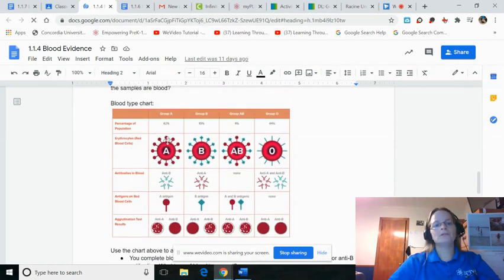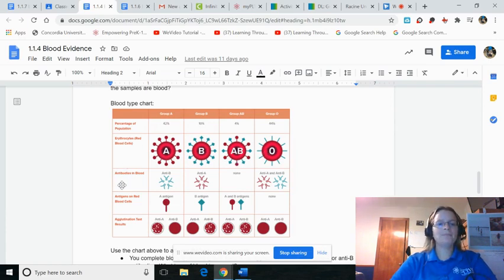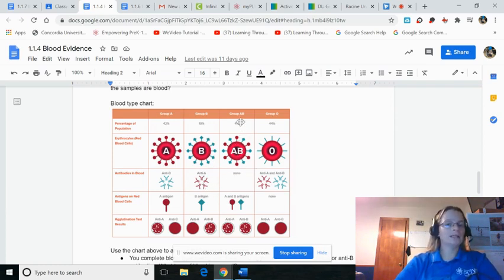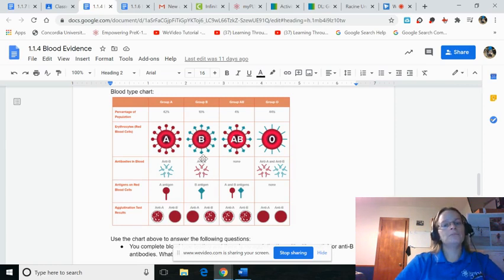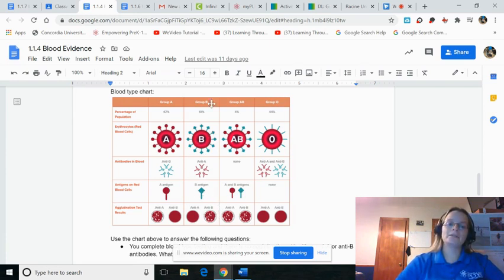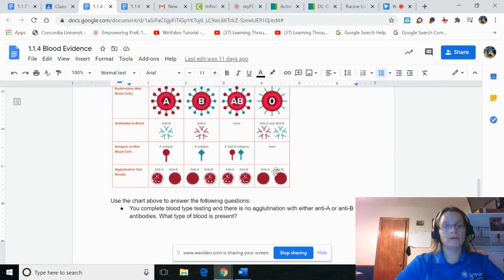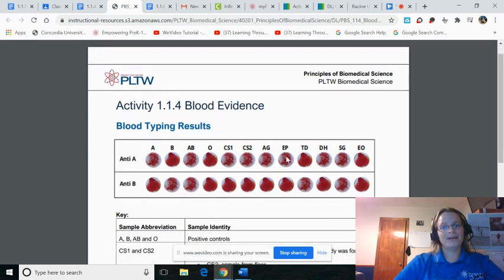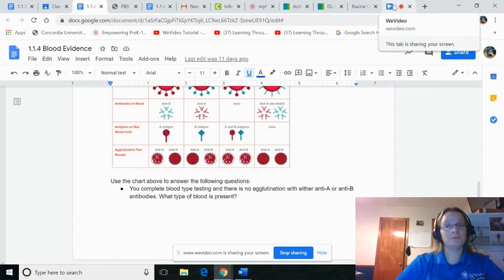1.1.4 Blood Typing